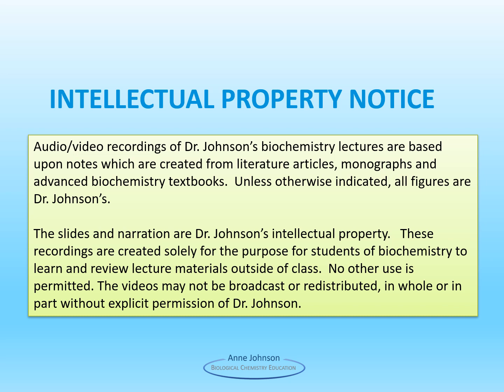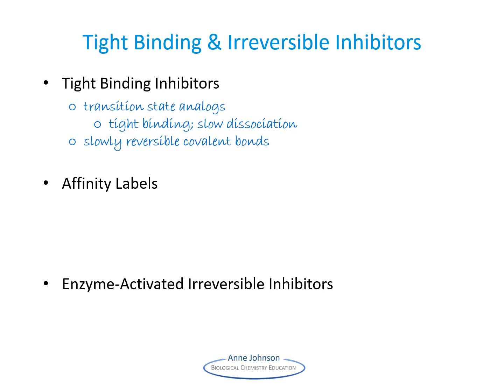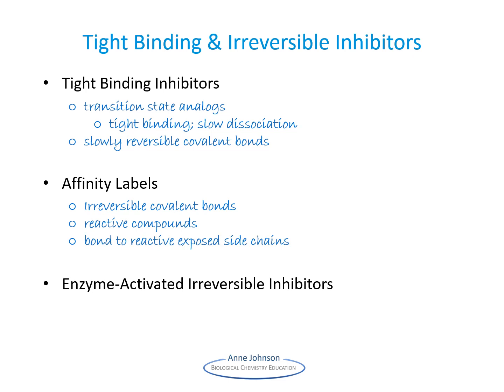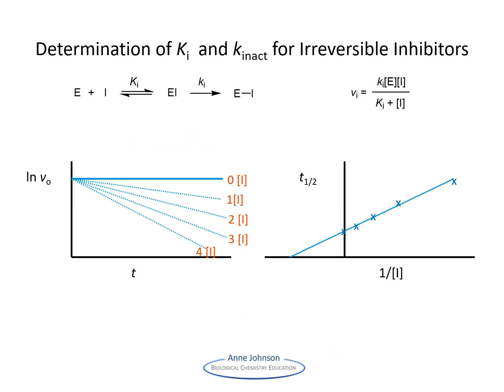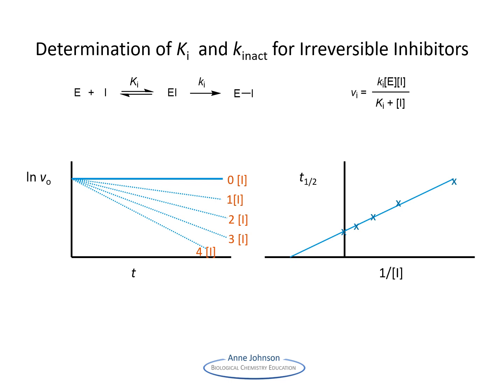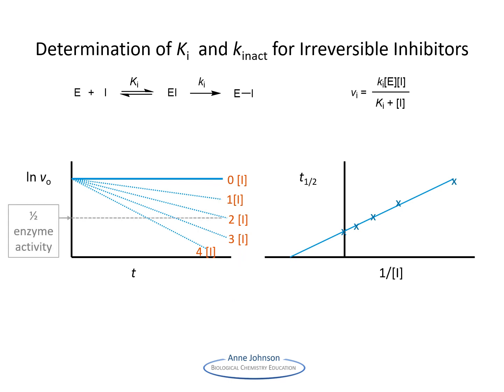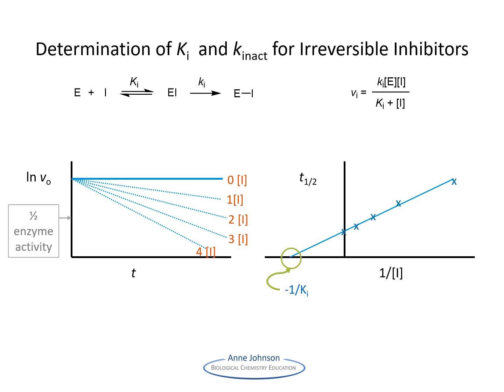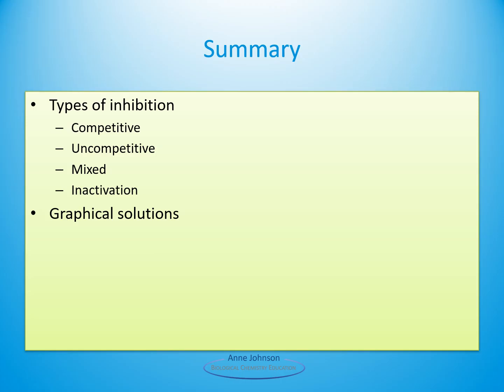Enzyme Inhibition, pt 4 - Inactivation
Irreversible enzyme inhibition (inactivation), time-dependent inactivation kinetics, graphical solutions to binding and inactivation constants.